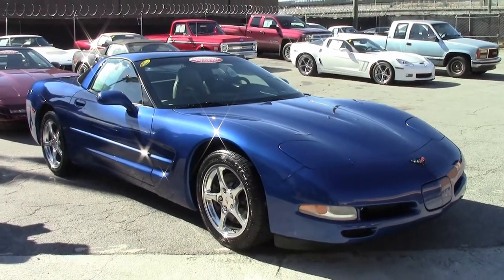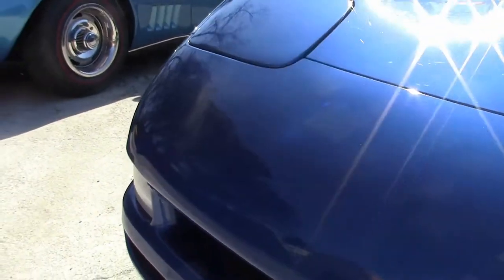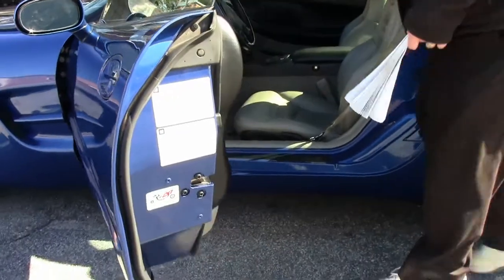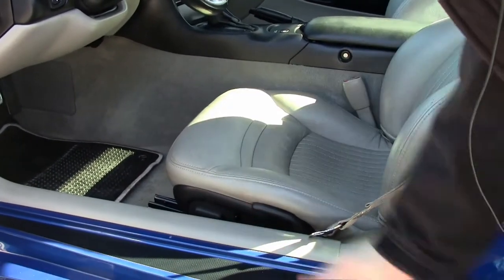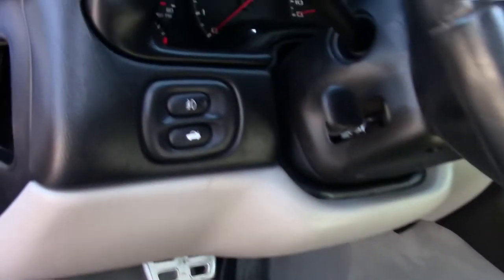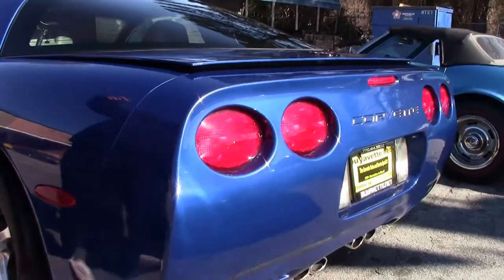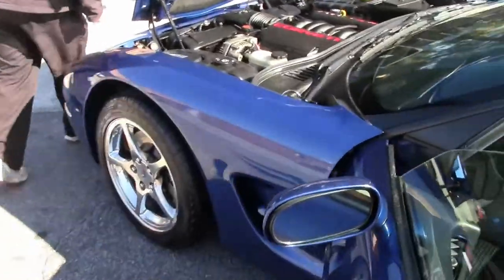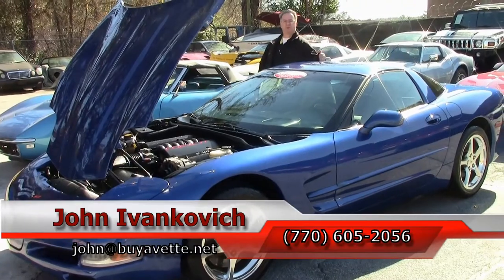2002 Corvette 1SC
2002 Corvette 1SC For Sale

Electron Blue exterior, Light Gray interior.

350hp LS1 engine, automatic transmission, posi rear-end.

Coming with a clean Carfax, LOADED with factory options, and showing just 25,246 miles, this 2002 Corvette is in nice condition. This car's paint is vg, with a great shine. Factory polished wheels are vg, and Michelin Pilot Sport A/S ZP runflat tires show an average of 8/32nds tread depth remaining. The interior of this 2002 Corvette shows good-vg factory leather seats, and vg steering wheel, center console, and door panels. This car is completely factory stock, has been fully serviced, and all instrument gauges, lights, turn signals, brakes, engine, transmission and rear-end are all in good operating condition. Please do not assume that this is an average condition Corvette, as Buyavette specializes in "hand-picked Corvettes" that are loaded with expensive factory options. All of our Certified Corvettes are way above average condition for the miles. In addition, they are all fully serviced. Consider that sellers rarely spend money getting full service before offering their car for sale. Dealers typically only wash the car before offering it for sale. We however adhere to strict quality control standards when purchasing, as well as inspections and service. All Certified Corvettes are fully serviced and ready to enjoy. 25K Miles.